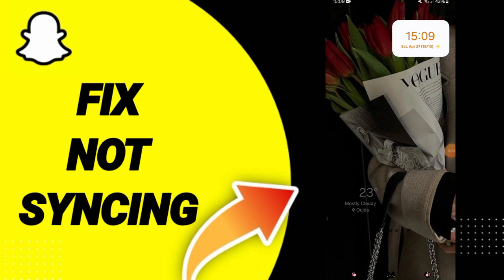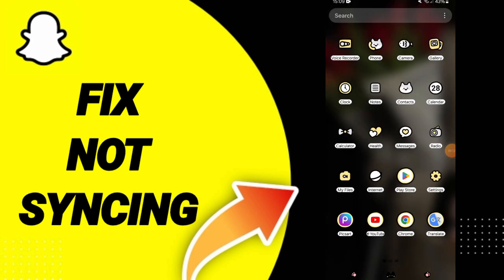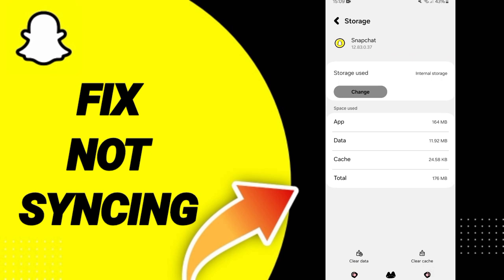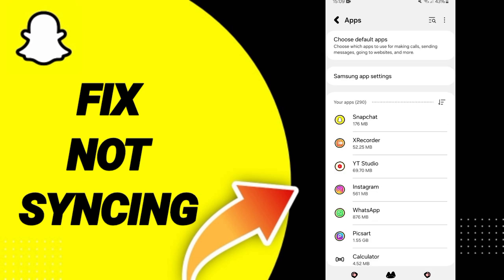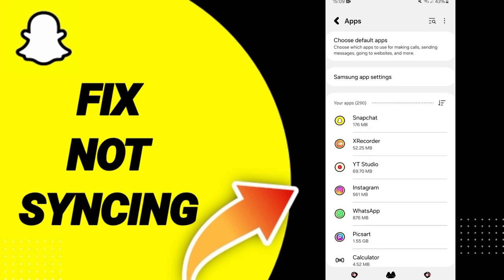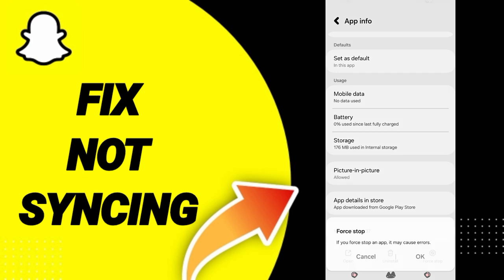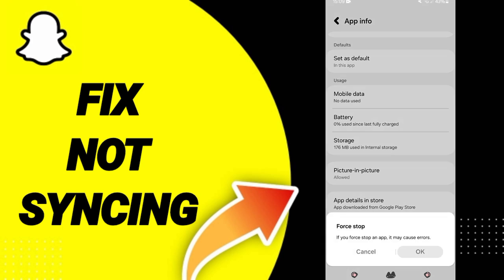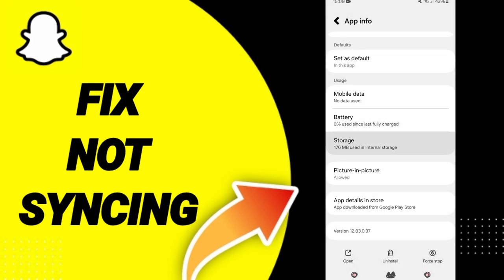How To Fix Not Syncing On Snapchat App 2024